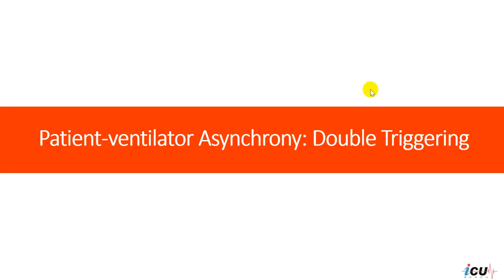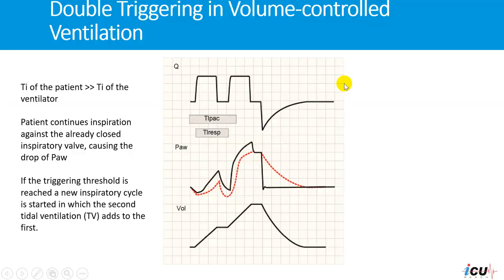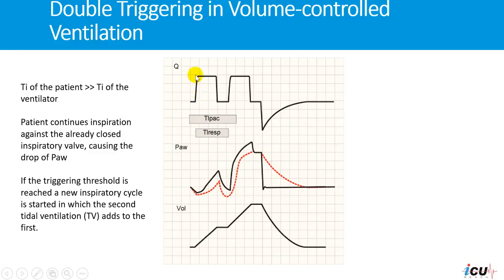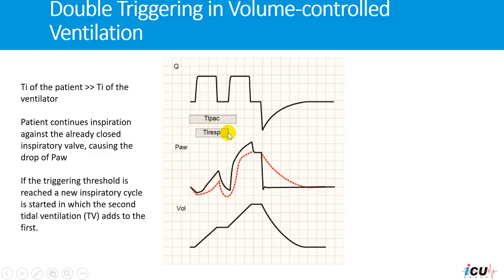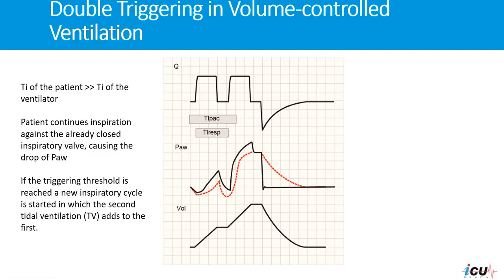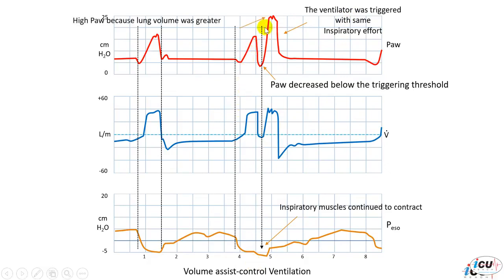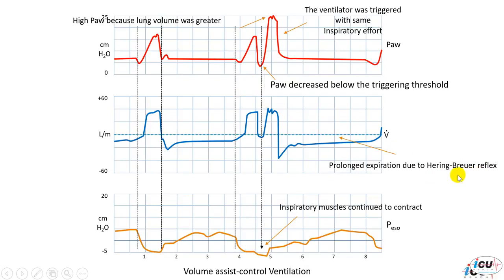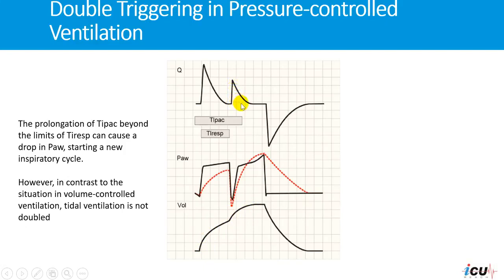Patient ventilator Asynchrony: Double Triggering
double triggering is a type of ventilator-patient dyssynchrony that occurs when two ventilator breaths are delivered within one patient inspiratory effort. It can be caused by a shorter inspiratory time of the mechanical breath than the patient’s neural inspiratory time. Double triggering can lead to higher tidal volumes and breath stacking, which may increase the risk of lung injury.